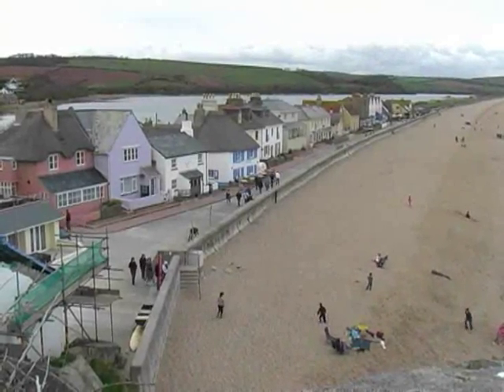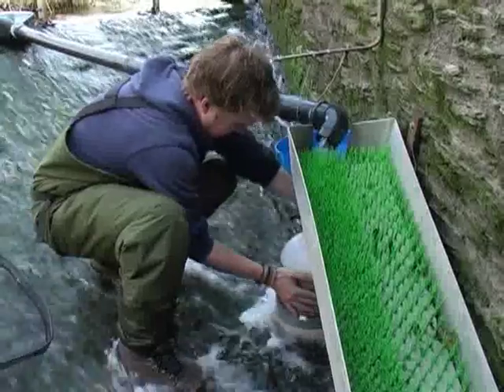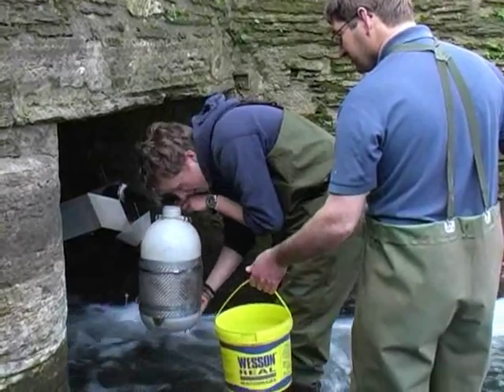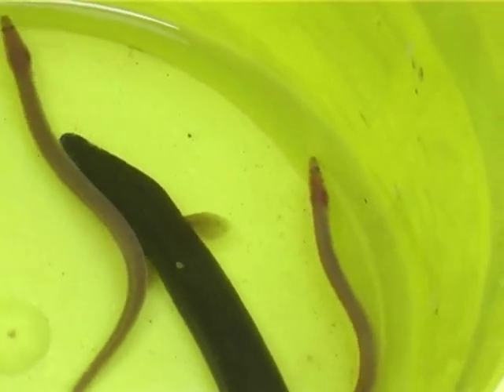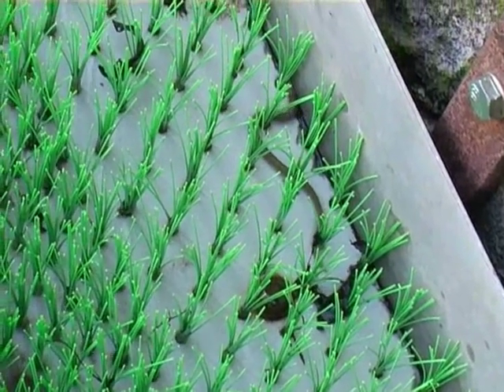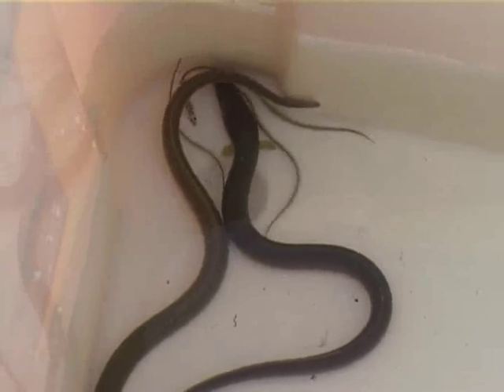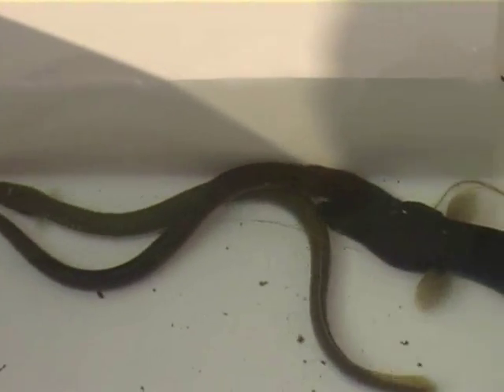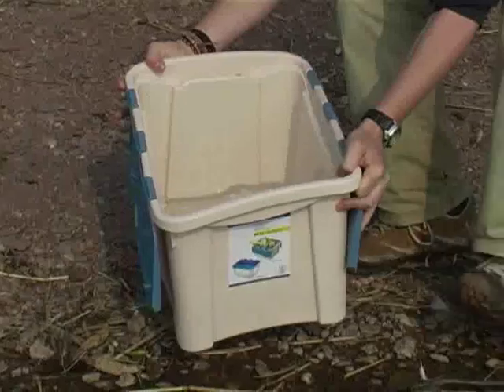Monitoring European Eels at Slapton Ley NNR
Staff from Slapton Ley Field Centre & National Nature Reserve check the elver traps to see how many 'glass' eels have survived the 2-year migration across the Atlantic from the Sargasso Sea.